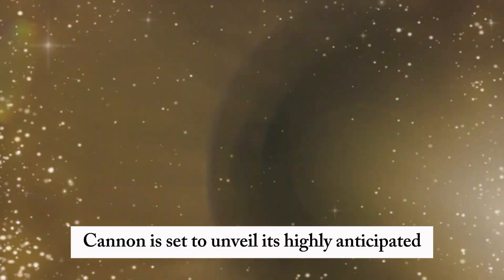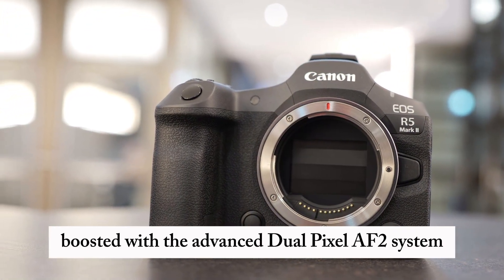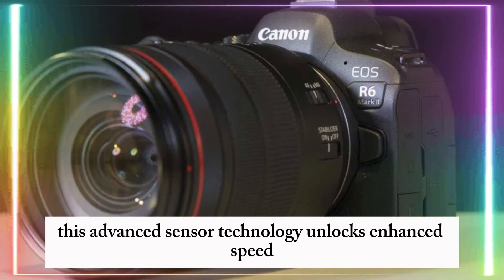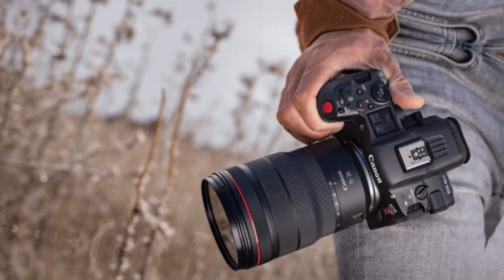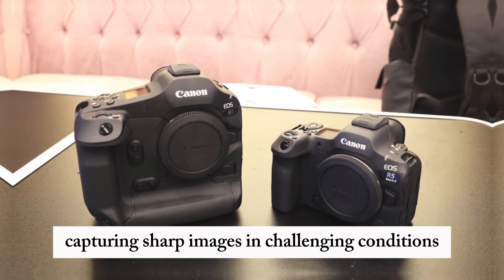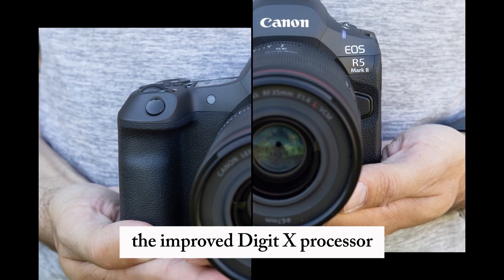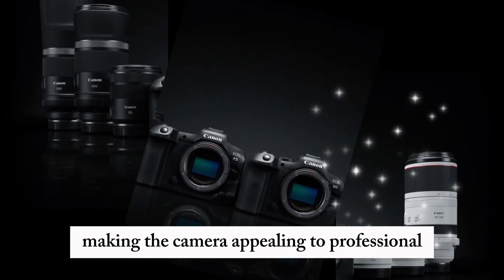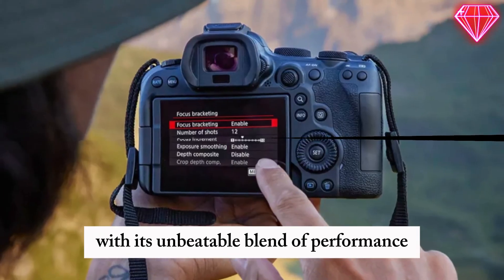Canon EOS R6 III - Flagship Mirrorless Camera: I'm Very SHOCKED!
Canon is set to unveil its highly anticipated EOS R6 Mark II, a camera that promises to revolutionize photography and videography. Building on the success of its predecessor, the EOS R6, this new model offers significant improvements. Notably, it boasts an upgraded full-frame sensor, enhancing image quality, dynamic range, and noise reduction.

The EOS R6 Mark II also elevates video capabilities, capturing 4K resolution at 60fps and 10-bit 4:2:2 color sampling. Enhanced slow-motion and time-lapse features are also available. Autofocus performance is boosted with the advanced Dual Pixel AF II system, improving subject tracking and detection, even in low light.